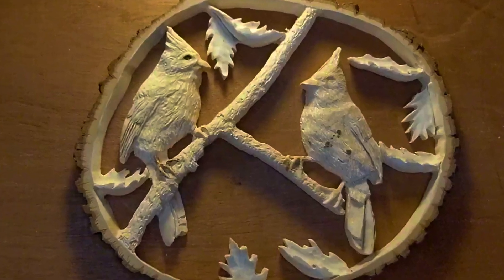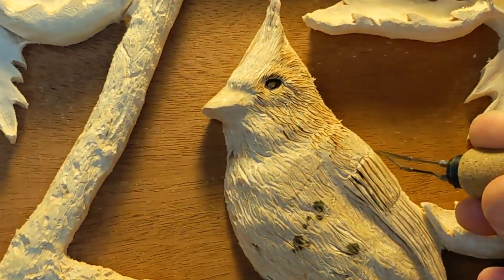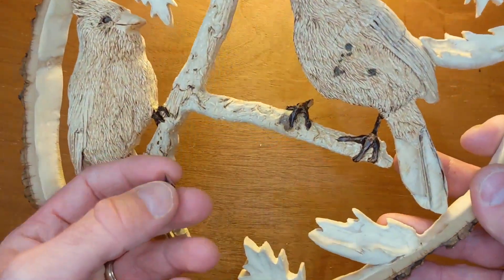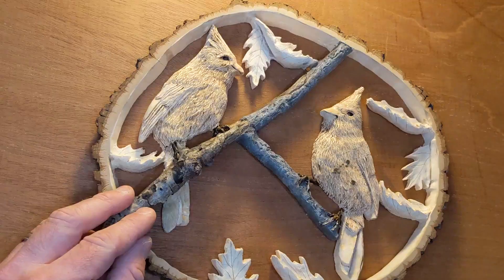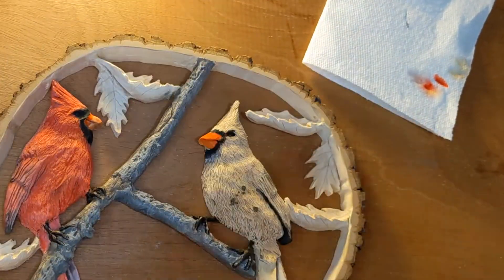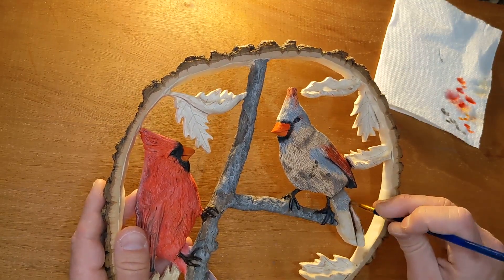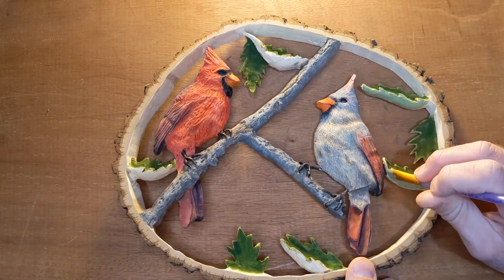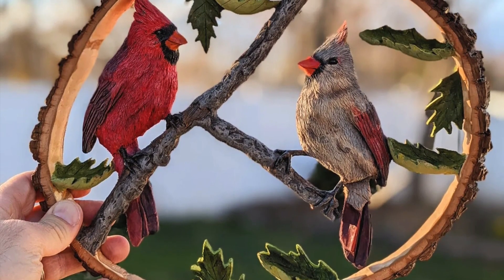How I Finish A Carving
In this video I demonstrate the wood burning and painting techniques I use to finish my carvings.